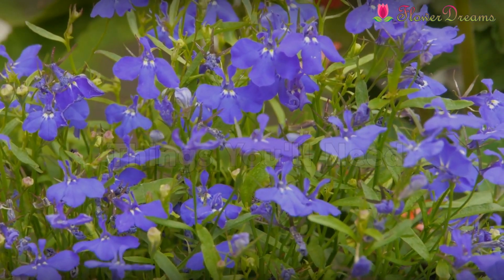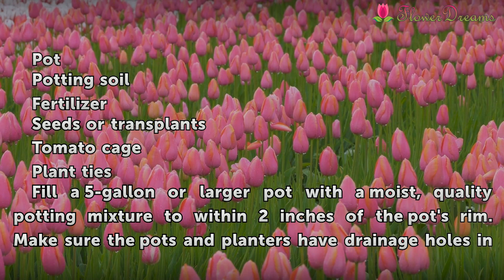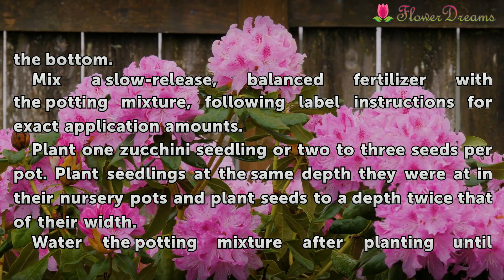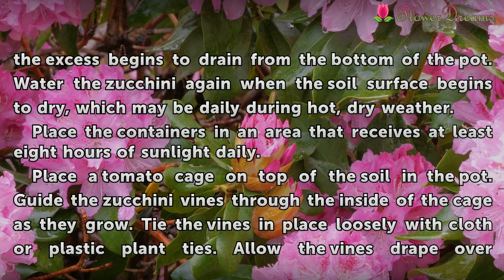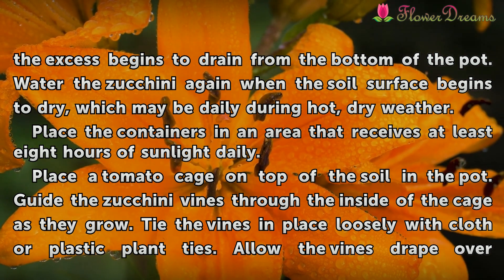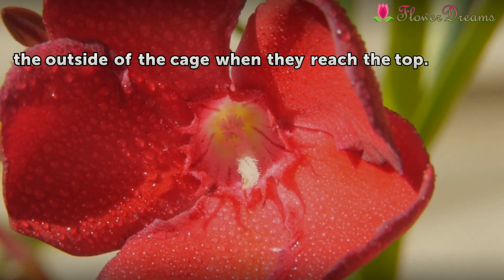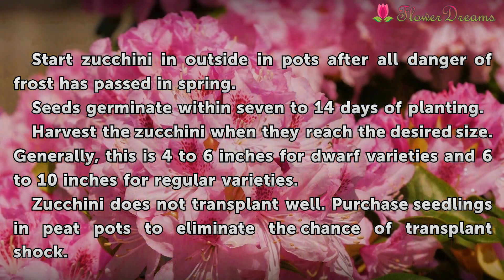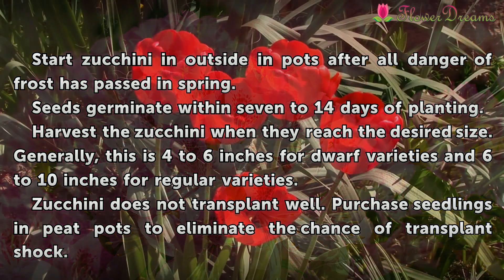How to Grow Zucchini in Pots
How to Grow Zucchini in Pots. Container gardens offer the chance to grow a vegetable garden without the need for a high-maintenance garden bed. Zucchini is one of many vegetable varieties that thrives in pots. In garden beds, zucchini often is left to sprawl, but in a pot it can be staked to take up less space. Look for hybrid varieties such as...

Table of contents How to Grow Zucchini in Pots
Things You'll Need 00:49
Tips & Warnings 02:26